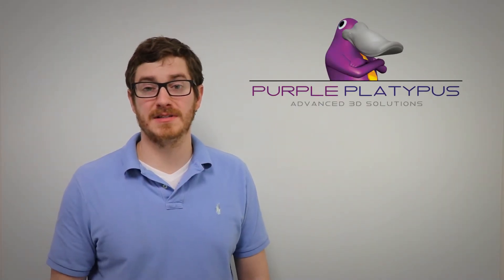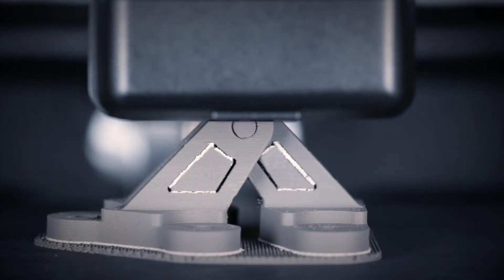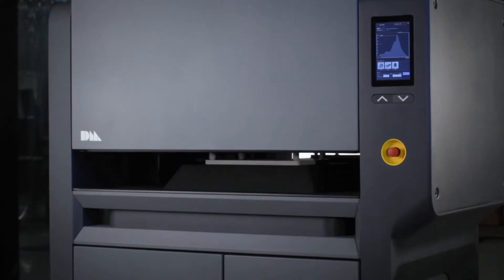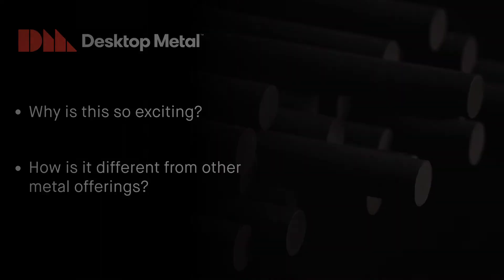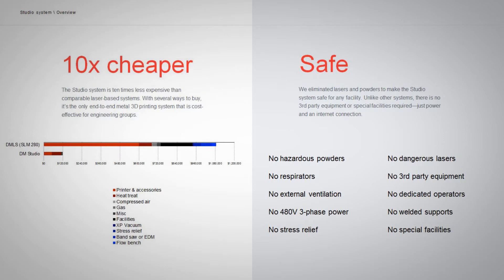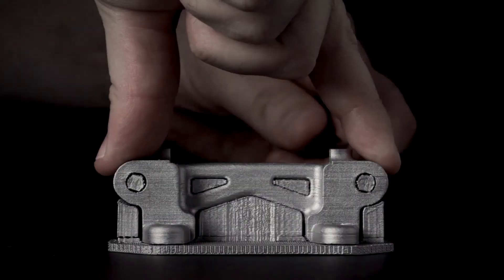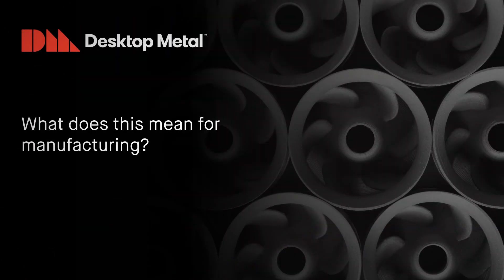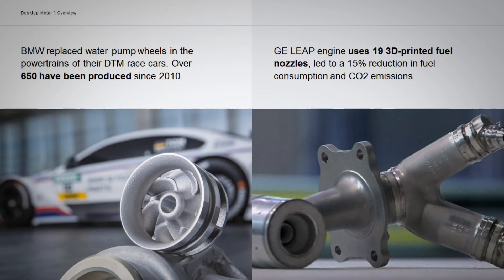Desktop Metal Studio System | Machine Rundown | Purple Platypus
The Desktop Metal Studio System is the first office-friendly metal printer, finally making it possible to print complex parts in-house. With the elimination of lasers and powder, the Studio System is perfect for any facility. Discover the ultimate benefits this technology has to offer and how you can incorporate it into your business.

ABOUT US

Purple Platypus, with its headquarters in Orange County, is the only Diamond level reseller covering Southern California, Arizona, and Nevada for Stratasys 3D printers, Desktop Metal 3D printers, eviXscan 3D scanners, Roland benchtop milling machines, and SpaceClaim 3D direct modeling software.  With an extensive product line, three convenient locations, and a committed, knowledgeable team of industry experts, Purple Platypus is able to provide businesses the technology needed to bring their innovative designs and ideas to life.